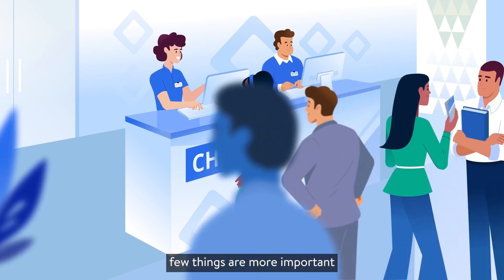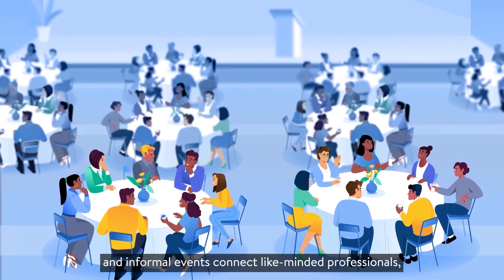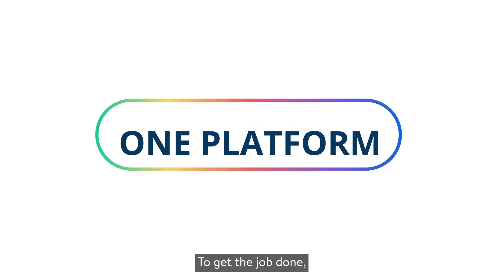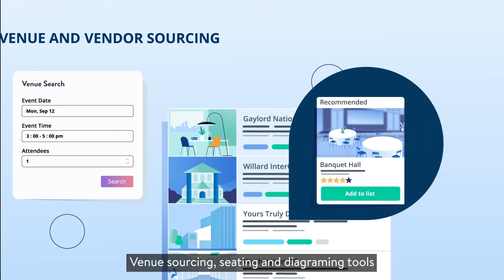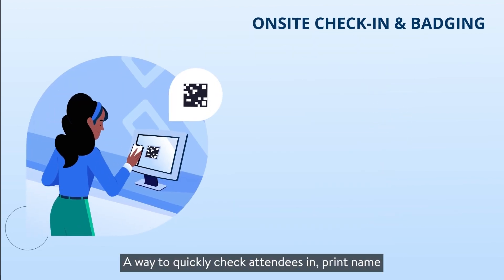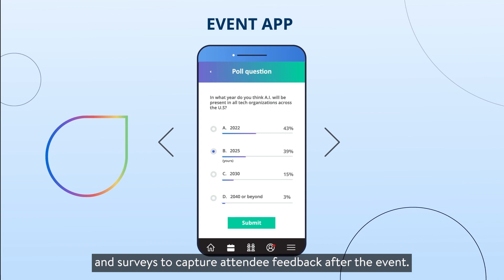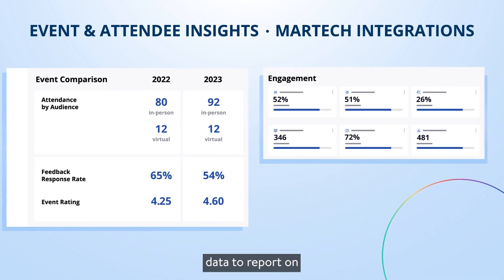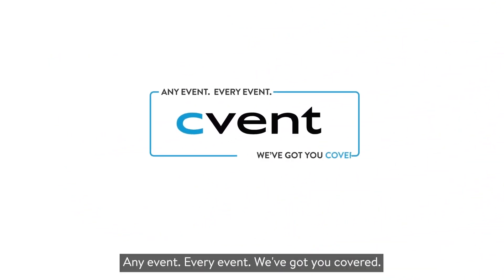Cvent event tech for networking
In the world of events, few things are more important than making new connections and
strengthening relationships.

The right event tech platform enables you to create networking experiences that power the human connection.